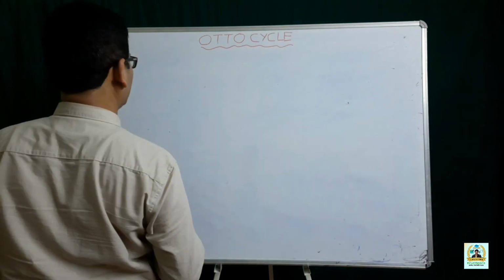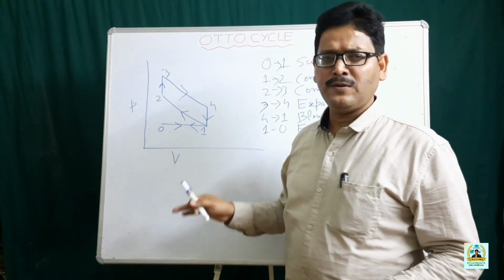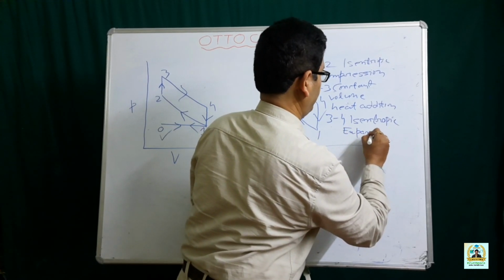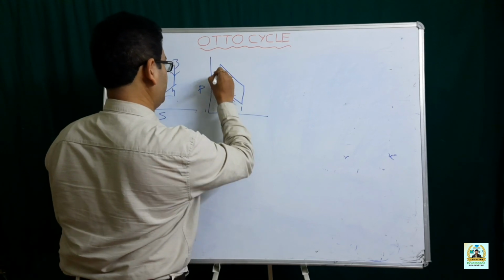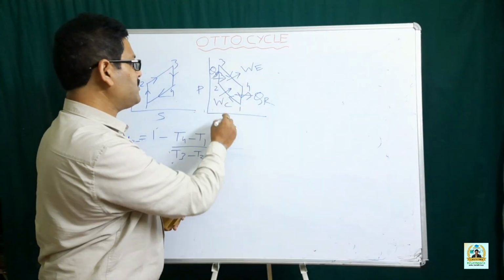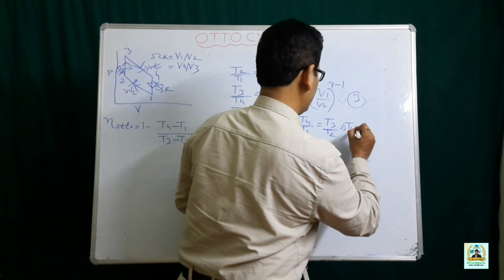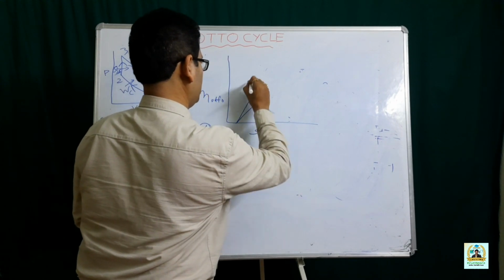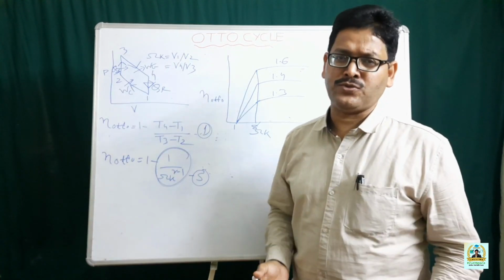Otto Cycle by Dr. S D Mohanty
The video lecture explains the Otto cycle by considering both the Mechanical and Thermodynamic Cycle. It has also derived the expression for Air-Standard Efficiency in terms of temperature parameters as well as compression ratio. How the Air-Standard Efficiency is improved and the limitations of improving the Air-Standard Efficiency have also been discussed.